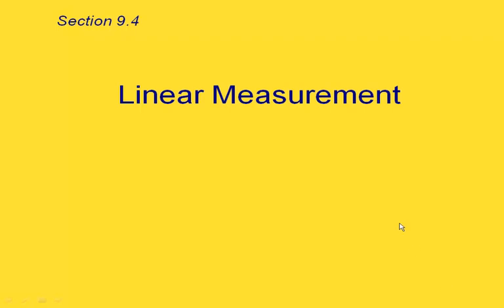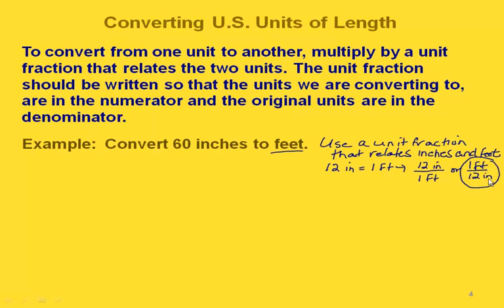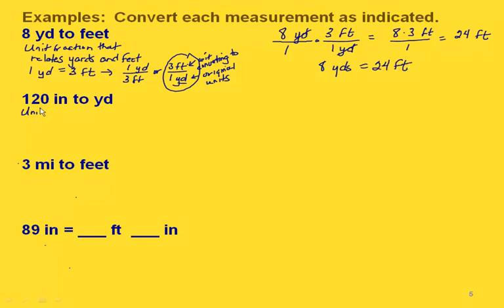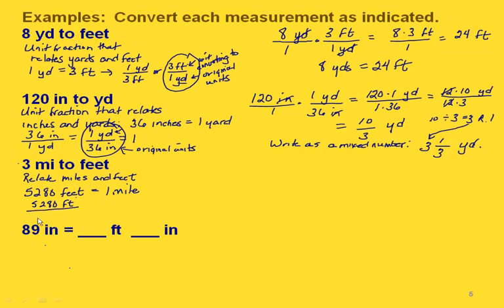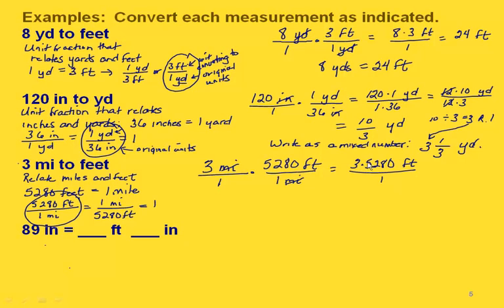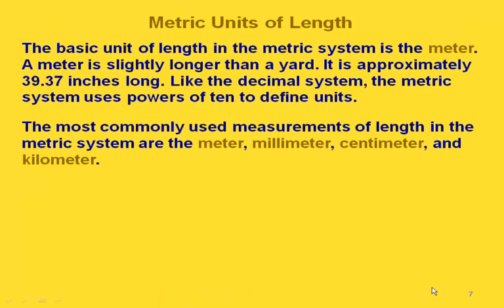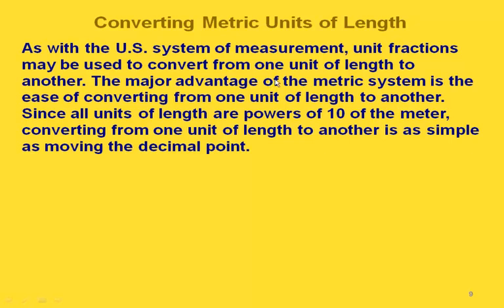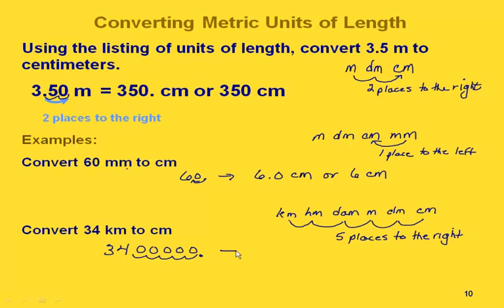Math 900 Module 5 Section 9-4